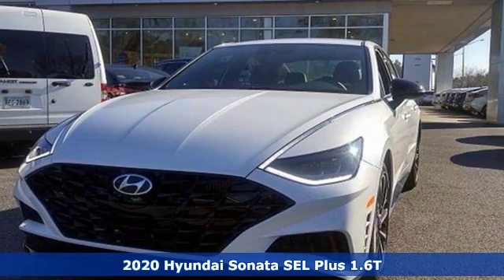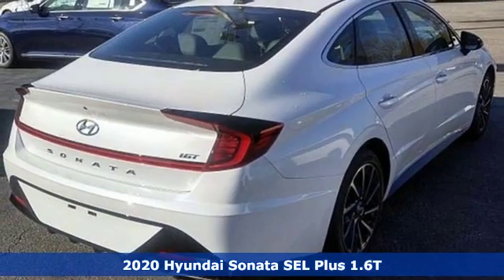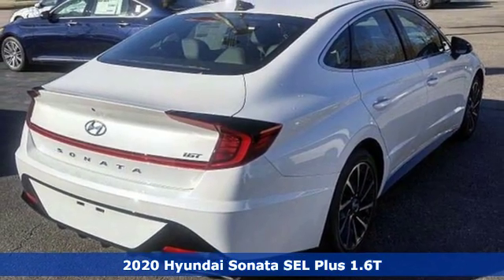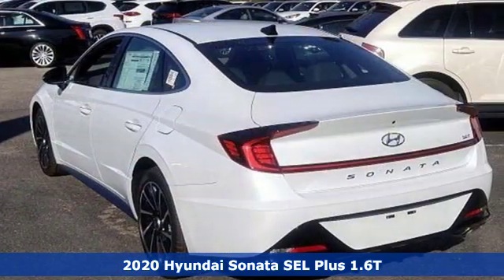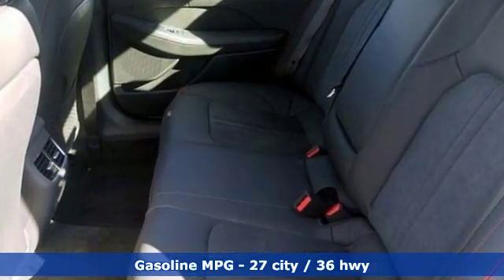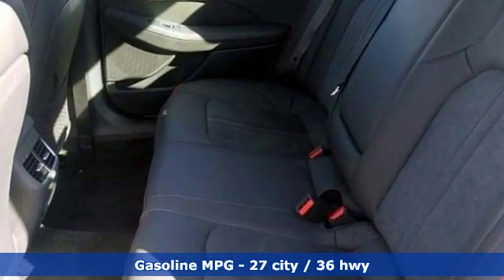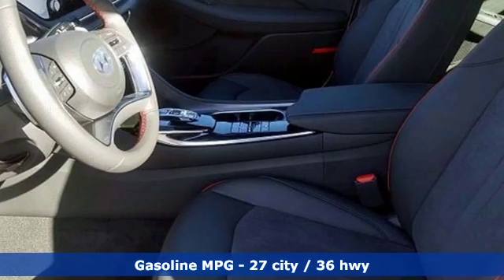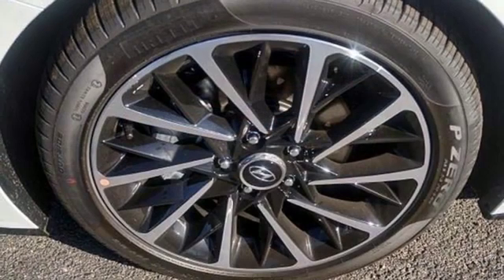New 2020 Hyundai Sonata Newport News VA Norfolk VA, VA #11200266 - SOLD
Year: 2020
Make: Hyundai
Model: Sonata
Trim: SEL
Engine: I4
Transmission: 8-Speed Automatic with Overdrive
Color: Gray
Interior: Black
Stock #: 11200266
VIN: 5NPEJ4J2XLH008706

Address:
12872 Jefferson Avenue